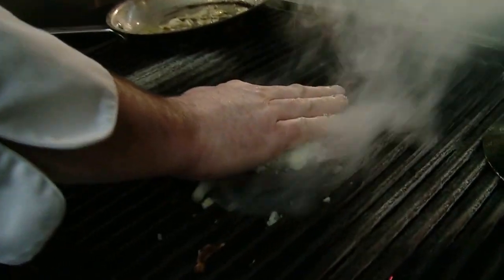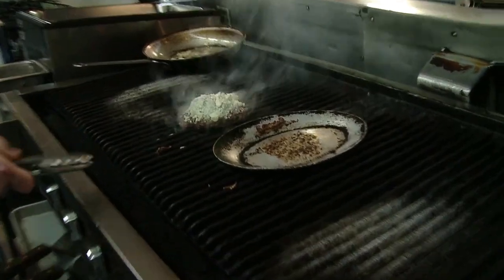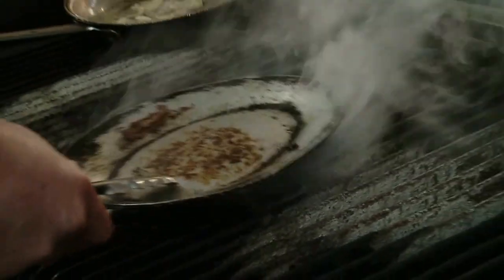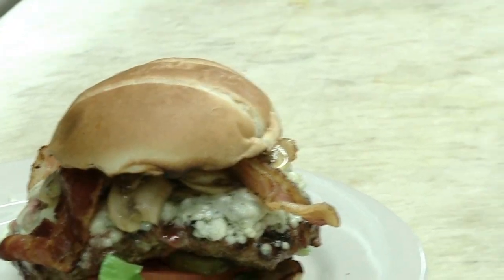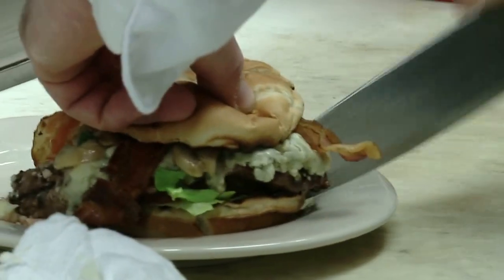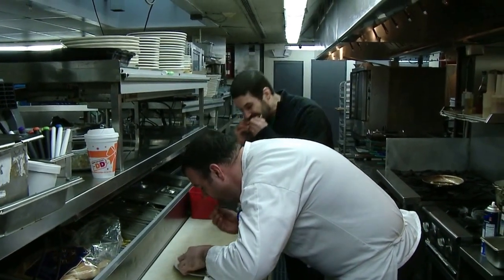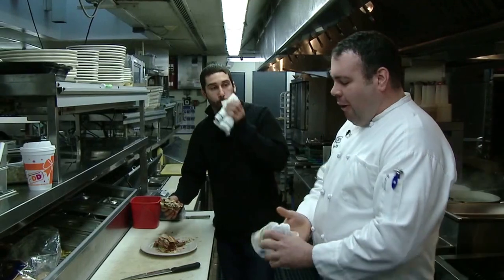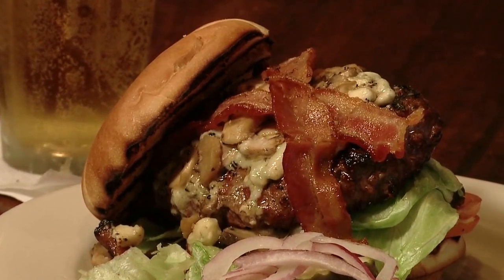How To Melt Blue Cheese On A Burger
Christian Collins of Fox's MasterChef gets a good tip from Chef Patrick at the Grog, a Newburyport, Massachusetts institution. He takes a super hot metal plate and puts it on the blue cheese so it will melt and stay on the burger while eating.

TRANSCRIPT:
Actually, we've got a whole bunch of stuff. As soon as this is ready, we're going to put some Wisconsin blue cheese on it, and some Applewood smoked bacon. And this is what was in the new best Northshore Magazine. It's going.

So now what we have is the Wisconsin crumbled blue.

Blue cheese.

Put right on top of that.

Oh, mama.

Just like that. Just like that. What we do, we keep this pan right here like that. You've got your burger bun. What we do is we're going to set this up for you to eat. So we're going to go like this. That. That. And then, the trick is to take a super hot pan, because I like blue cheese. And every time you go to bite into a blue cheese burger like this, the blue cheese goes everywhere. Take the pan, super hot like that.

Ahh. The secrets are revealed.

Yeah.

I've never seen that trick before.

No, it's a good trick.

That's a good one.

You've got a nice blue cheese.

Bacon, too?

Just throw in on there real fast. Applewood smoked. Just key it up there real fast. Bacon goes real fast if you're not watching it.

You're pulling out all the stops.

Yep. I like my burgers a little rare, medium rare.

Bacon, blue cheese, and butter. I don't think they-- those three things on a burger--

There's garlic in the middle of all this, pulling it together.

And there's garlic, so.

That is your burger.

That's a winner in my hands.

That is a winner. All right. So what we're going to do is cut it and give you your medium rare, rare, bacon blue cheese burger.

Oh, man.

That's that. You take one, I'll take one.

Yeah. This is breakfast.

Oh, man.

No ketchup, nothing.

I don't think you need it.

Nope.

That is like--

It's awesome.

That is double G.

That and a Bloody Mary, you're good to go.

See that. You come down here, they know you, they know what you like to eat. And they've got the best burger on the North Shore. So it's a win-win-win-win.